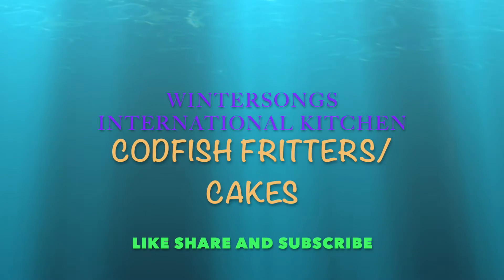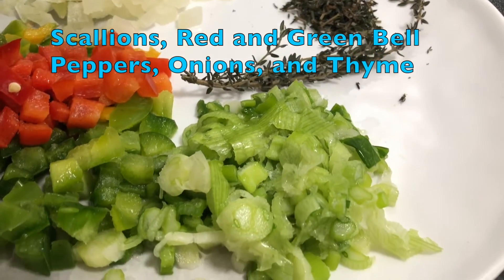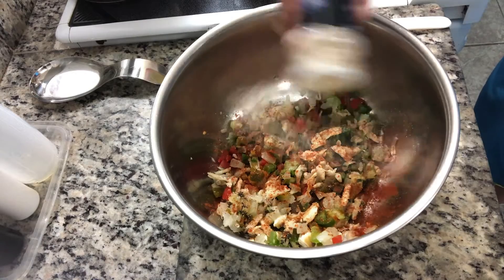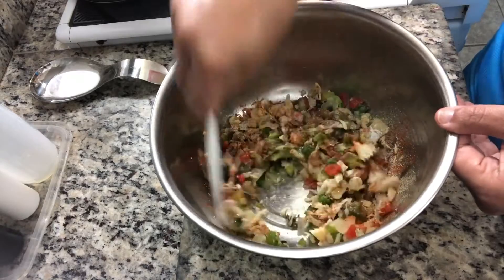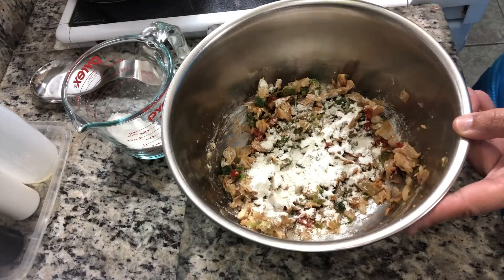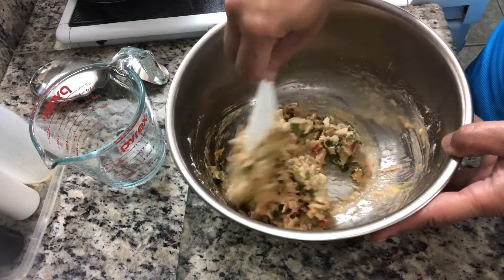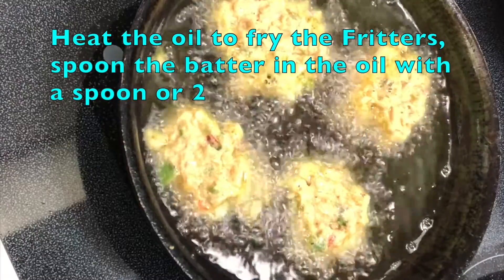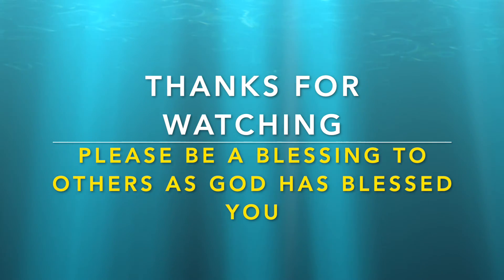Saltfish Fritters/Codfish Cakes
This Video was a request from a viewer Dawn Limpert, Thank you for requesting this recipe!! God bless and sending you much love and hugs!!

Saltfish/Codfish Fritters

1-2 packages of saltfish/codfish cooked and shredded
1/2-1 teaspoon seasoning salt to taste
1/2 teaspoon black pepper to taste
1 onion diced
3 scallions chopped
1/2 teaspoon or more of Aunt May’s Bajan hot pepper sauce or any Caribbean hot sauce
1/2 teaspoon or more of franks hot sauce
1-2 tablespoons of baking powder
Water to make a batter
2 cups of all purpose flour or mashed potatoes
2 cloves of garlic chopped fine
1 bell pepper diced
1 teaspoon of paprika
Oil to fry but not too much though like 1/4 inch high

For instructions on cooking the codfish, check out my video for saltfish.

In a bowl add the cooked and shredded saltfish, add the rest of the ingredients and take 2 cups of flour and stir the flour into the codfish mixture. Add the water gradually(little by little) until it forms a batter of the consistency that you want it. Not too thick and not too thin though. When the batter is ready, heat the oil on medium high heat. When the oil is hot take 2 spoons and scoop up the batter and add it in to hot oil and spread out a little with the 2 spoons to form into a cake, let it fry, add a few more but don’t overcrowd the pan. Let them fry until golden brown and crispy, cooked through on both sides turning once or twice. When it is ready drain on paper towels, serve hot with hot sauce if desired. Enjoy!

Stay safe and blessed, Be thankful to God and do good to others.